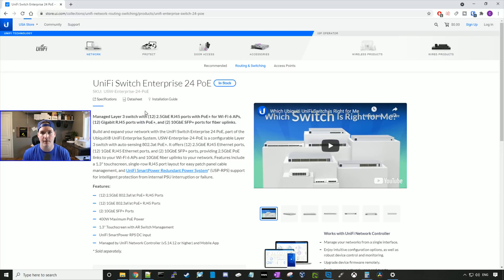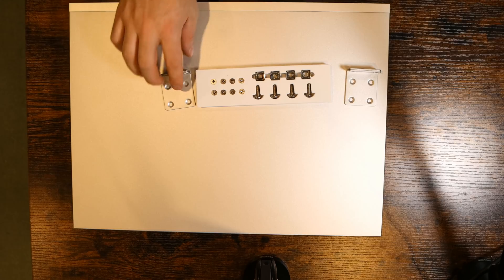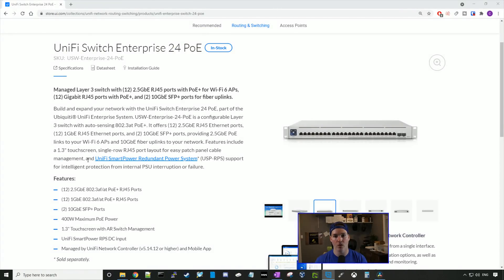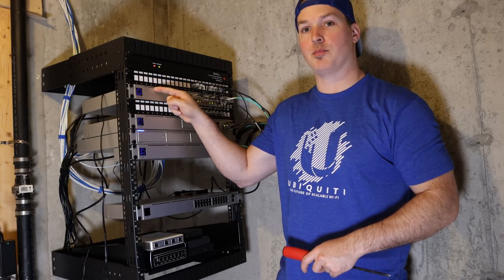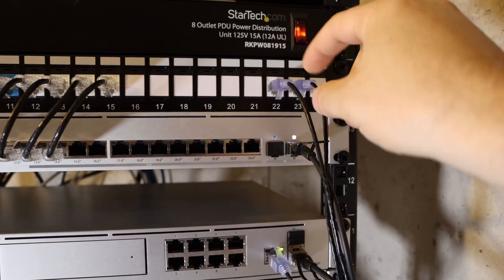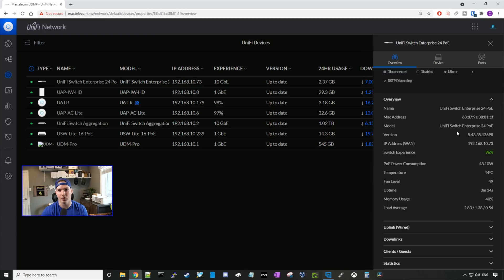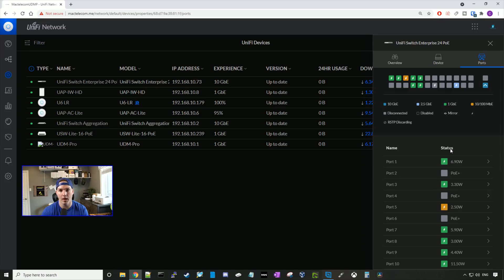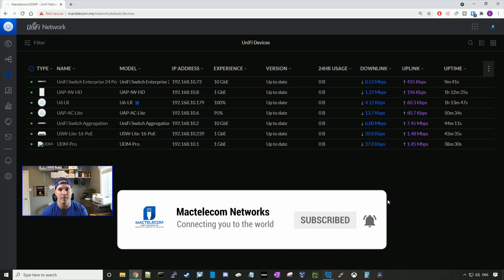Unifi Switch Enterprise 24 POE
In this video we take alook at the new Unifi Switch Enterprise 24 POE . This switch is designed for WIFI 6 and has 12 ports that are 2.5gb POE+

Monoprice slim Cat 6a (make sure to choose the correct size I use .5feet)

◾Canadian Amazon Store front:

◾USA Amazon store front:

◼️Timestamps
Intro 0:00
Looking what comes inside the box 0:44
Testing switch noise 2:56
Switch specs 3:26
Racking the Enterprise 24 POE 4:53
Looking at switch setting 7:36
Final thoughts 12:04